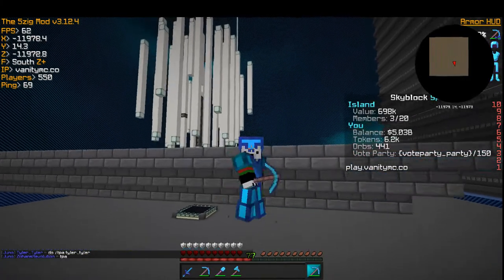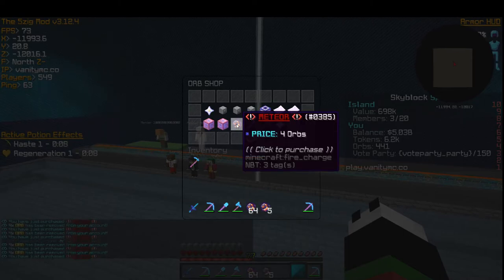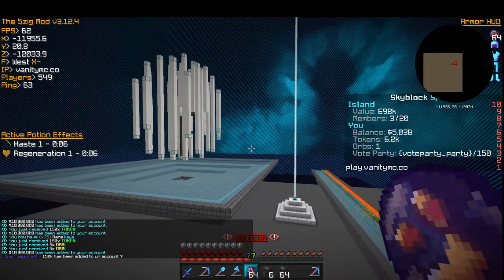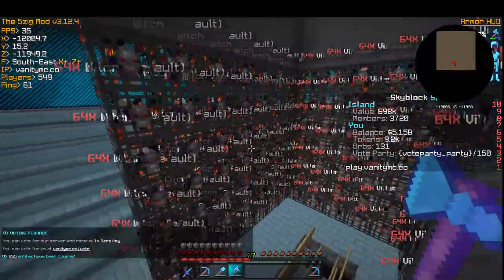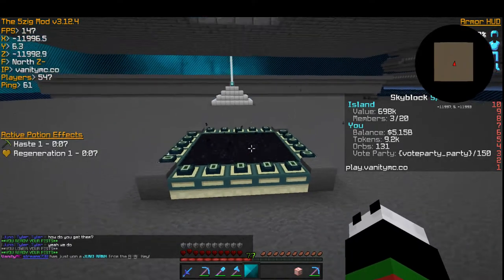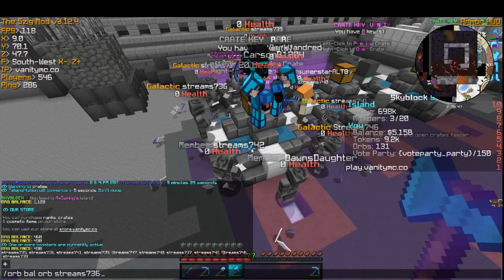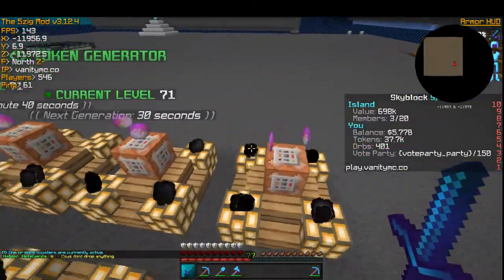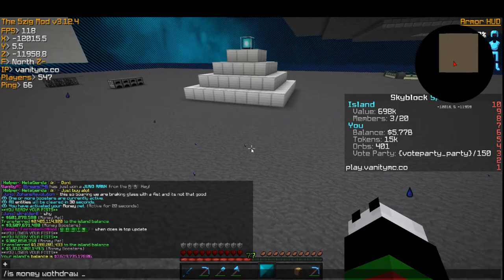How To Get Unlimited Keys On VanityMc (Still Works) Ep 5 Vanitymc Skyblock Space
Discord Name: Ax_Gaming#9591

If you want to see any other mini games
I play other Minecraft games So just let me know what you would like to see!!